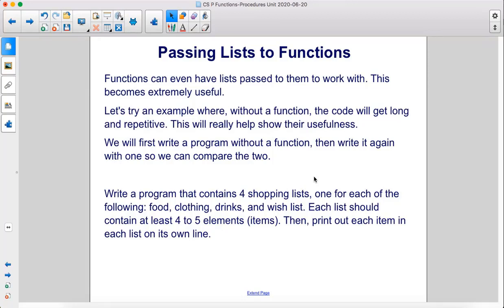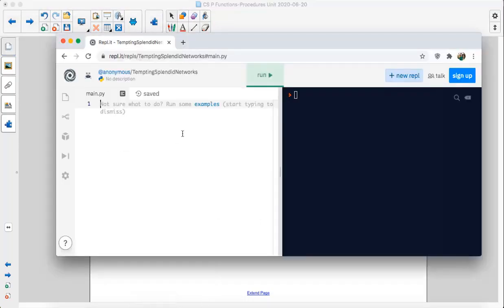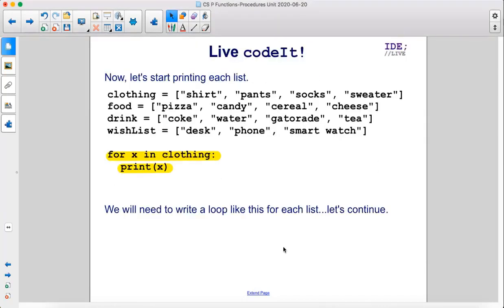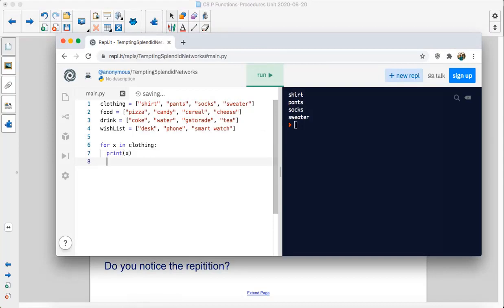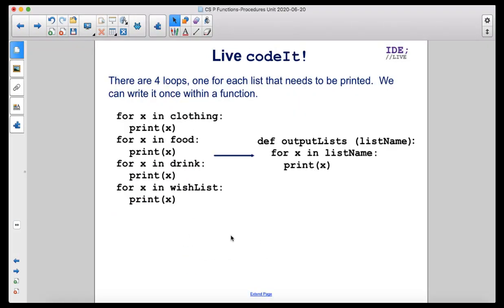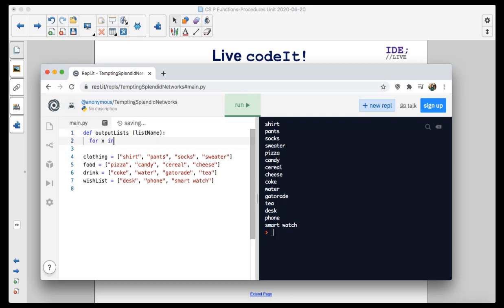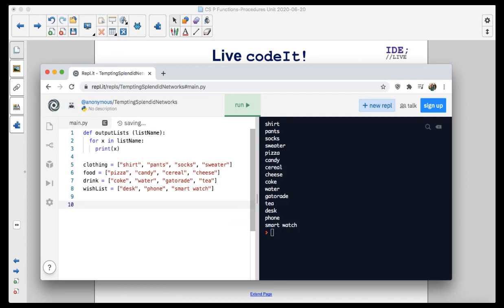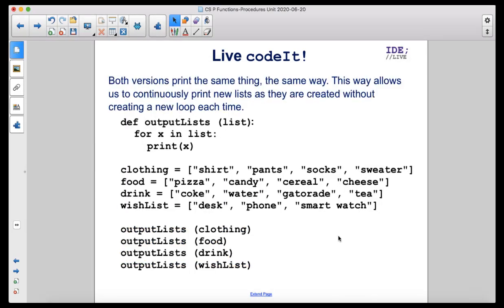Lists in Functions